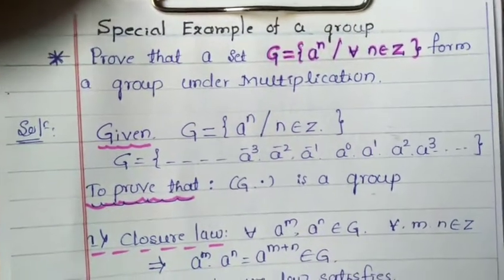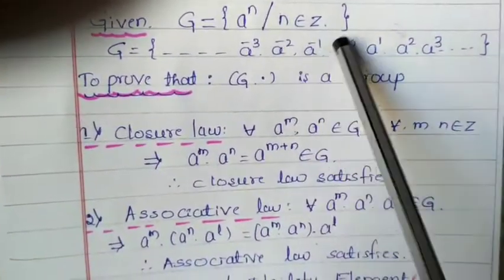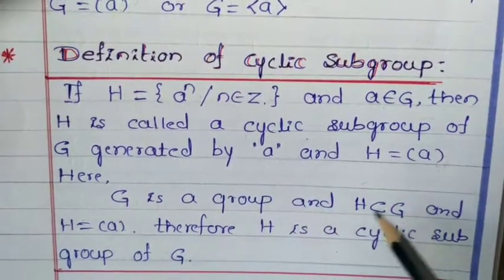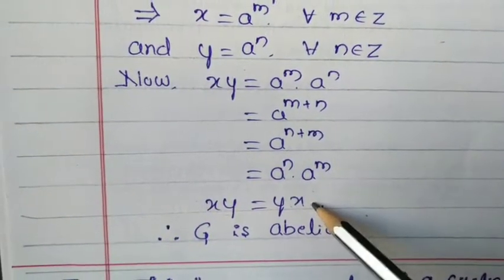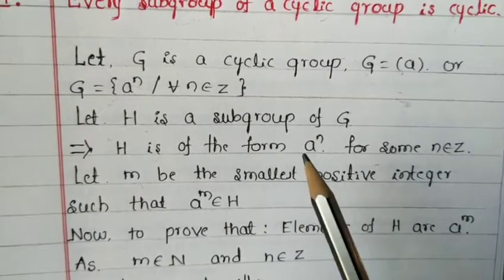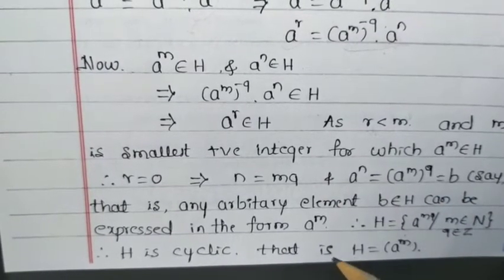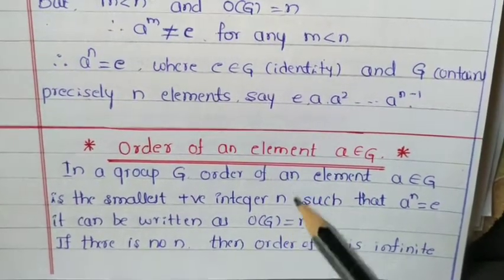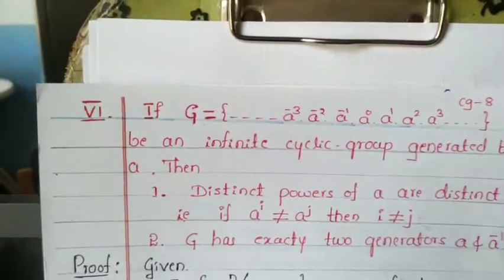KUD BSc 3rd semester mathematics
GROUPS (CYCLIC GROUPS)